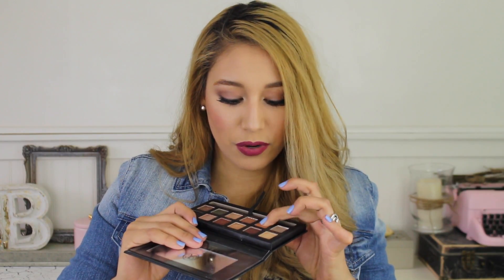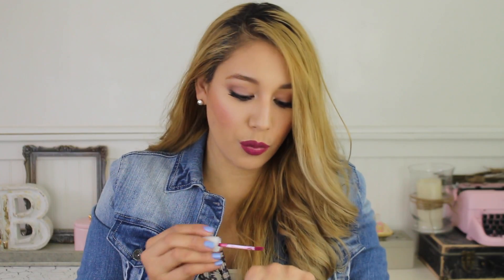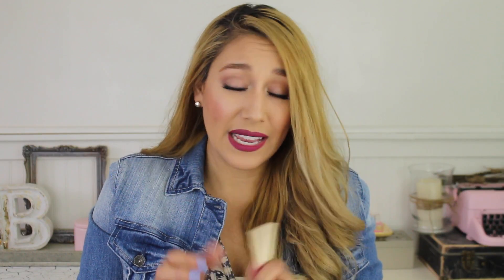Best of Beauty Highend 2016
My Foundation Shades:
L'OREAL Lumi Foundation 105
Too Faced Born this Way Foundation Natural Beige
Covergirl Outlast Stay Fabulous 845 Warm Beige
Estes Lauder Double Wear 3W1 Tawny 37
Urban Decay Naked Skin 5.0
Make Up For Ever 127 Dark Sand

Lets Chat!